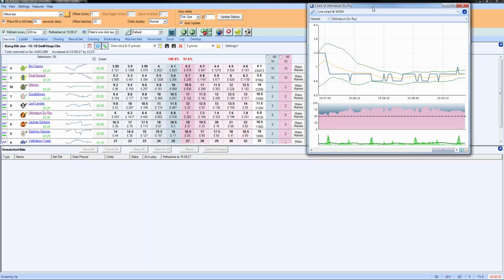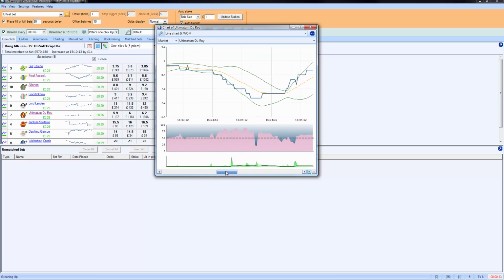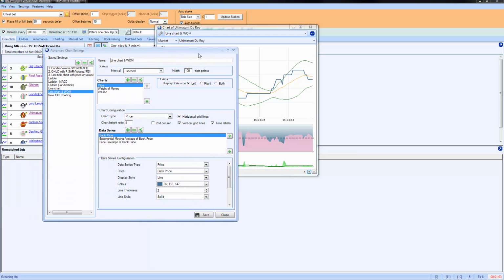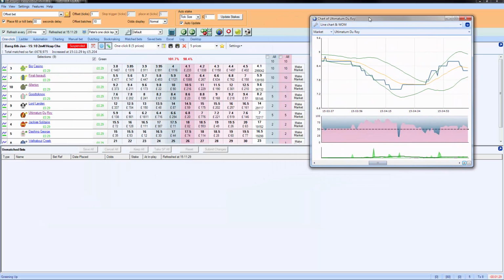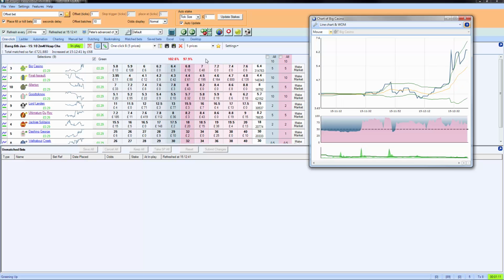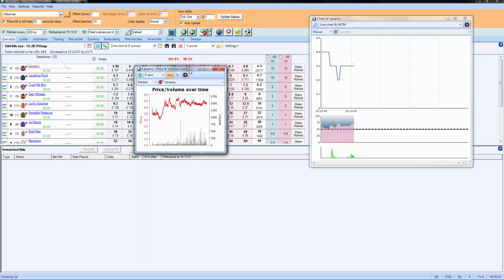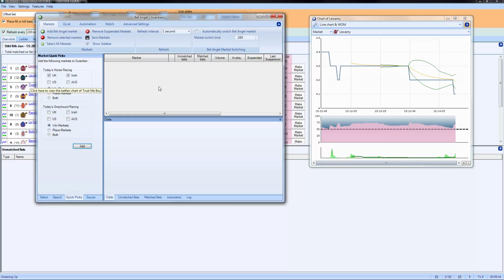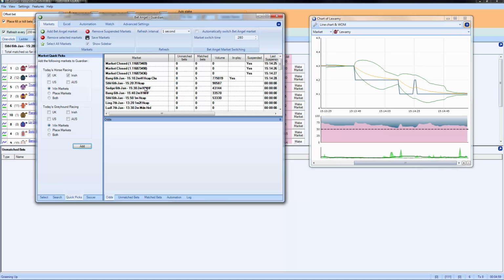03 06 - Using Advanced charts 1/2